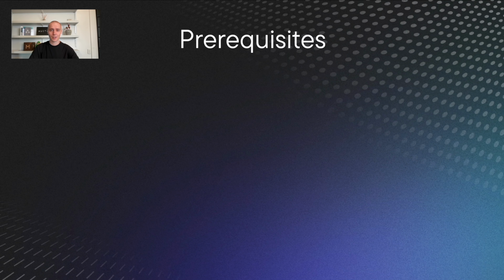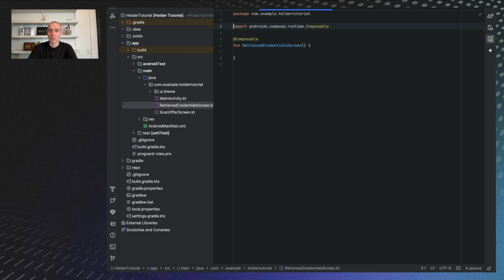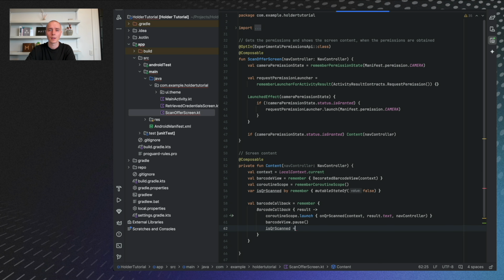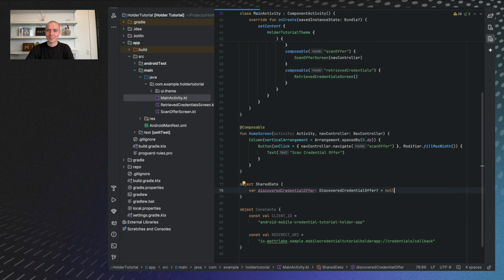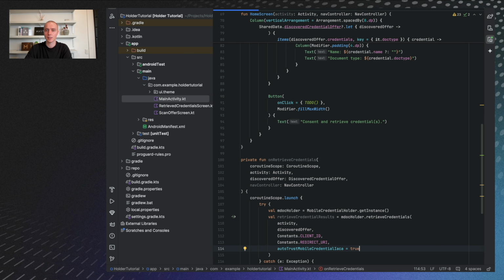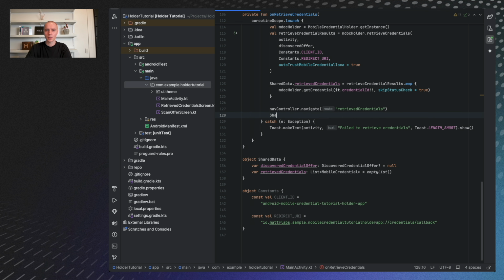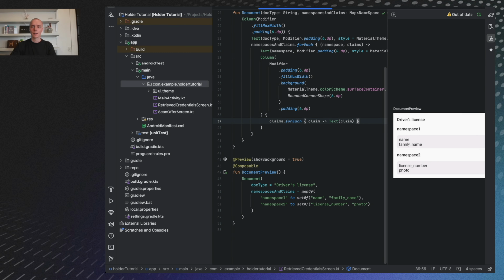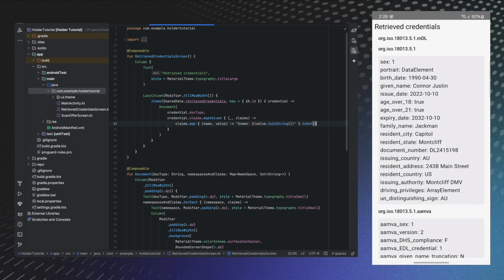Android Holder SDK | Claim a credential tutorial | Watch me code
Join Pavel Vorotylenko, a software engineer at MATTR, demonstrating how to use the MATTR Pi Android Holder SDK to build an application that can claim an mDoc via OID4VCI.